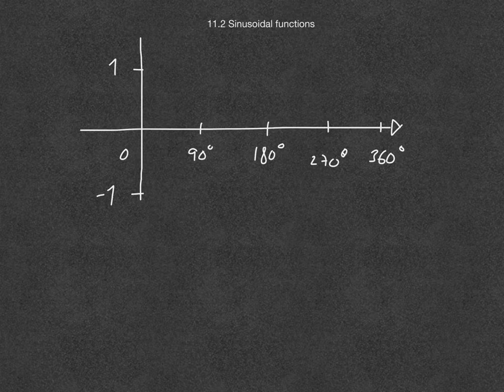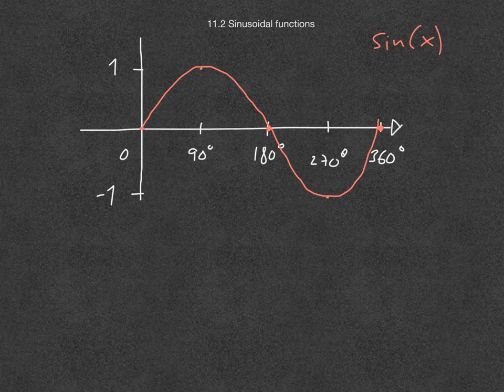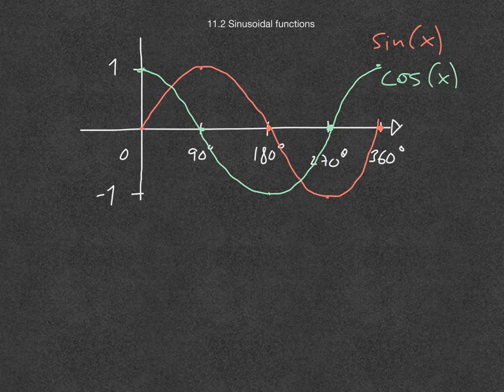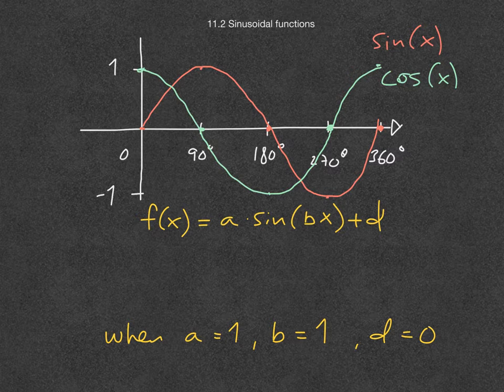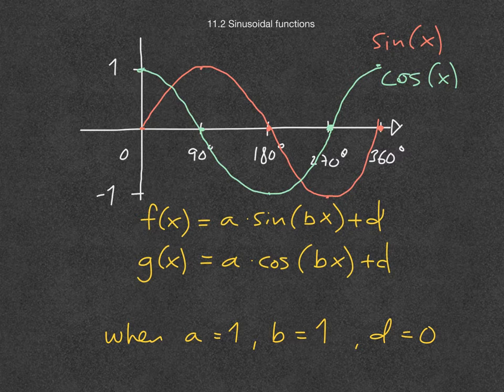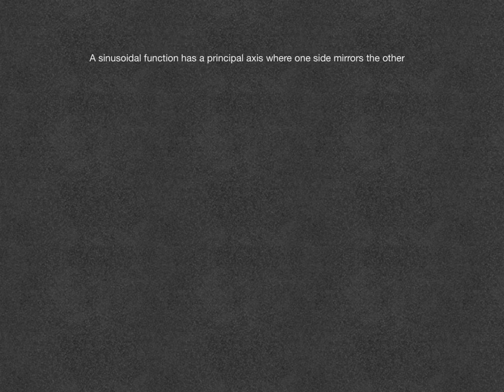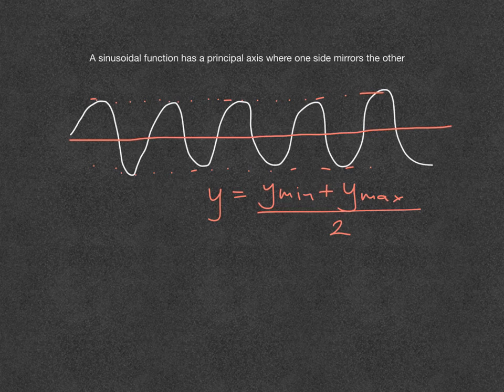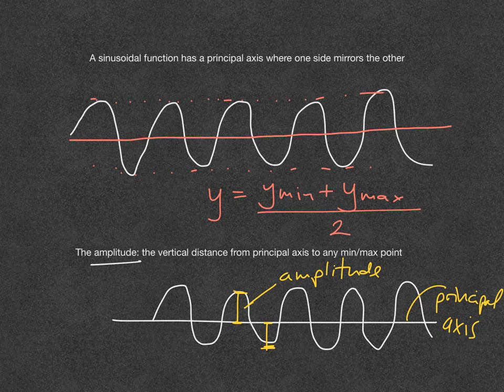11.2 Sinusoidal functions - general formula and definitions